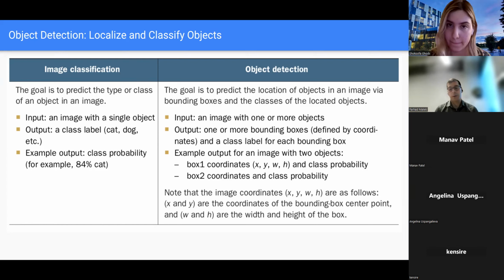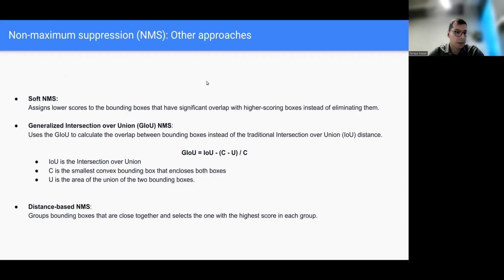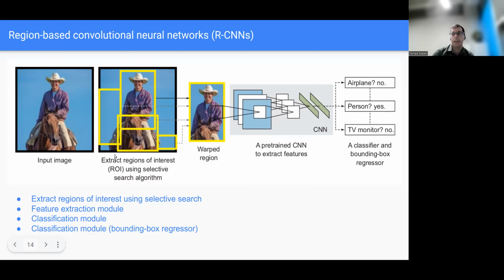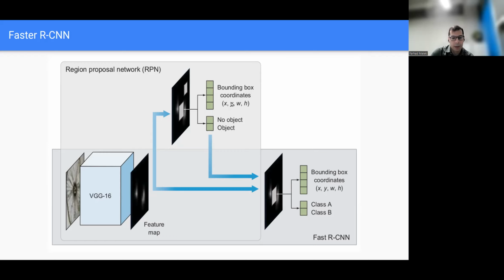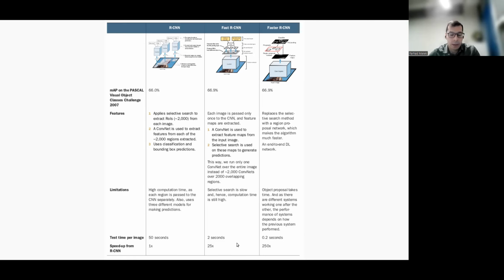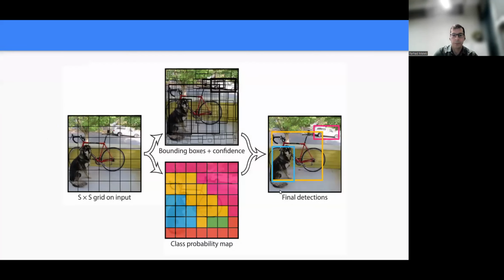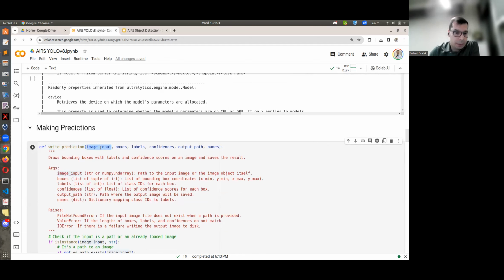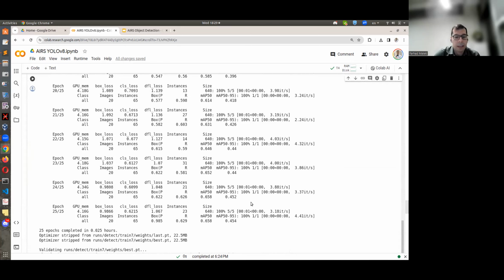AIRS Phase 2 Session 7 | Building an Object Detection Tool with YOLO